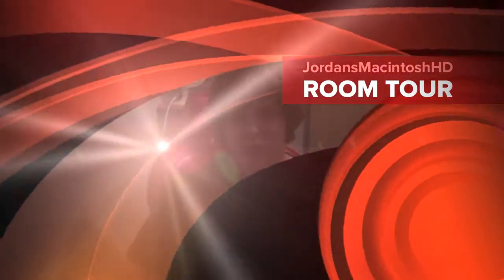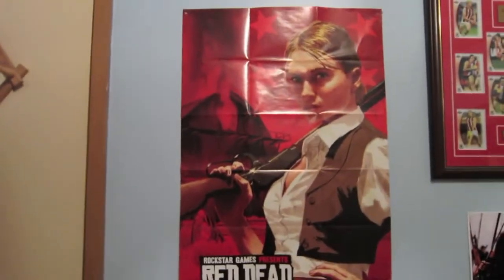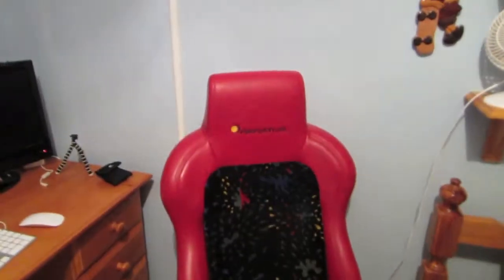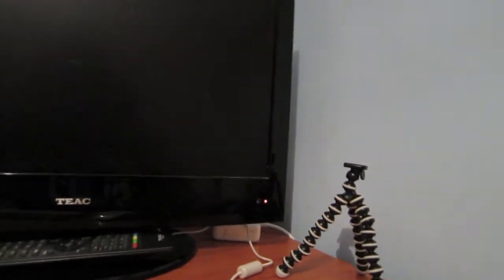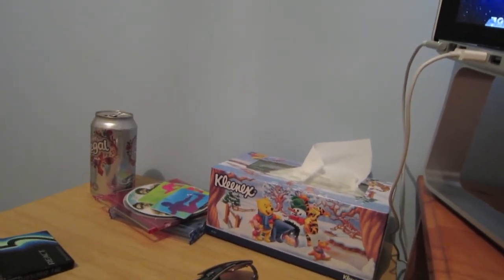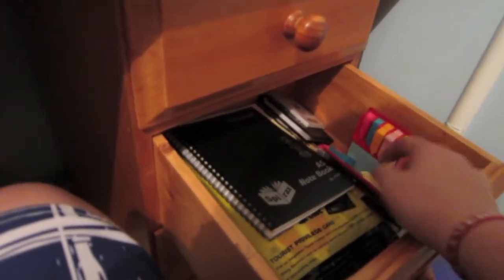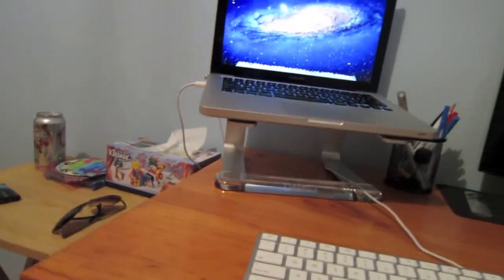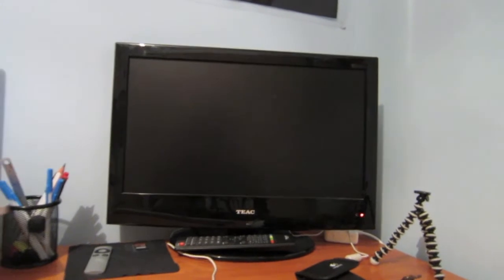Room Tour of a Mac Geek